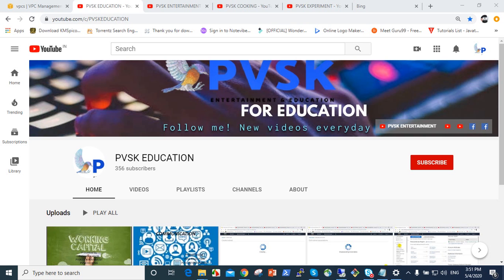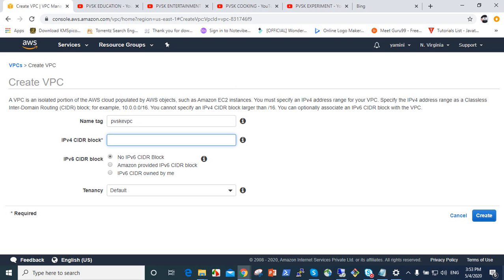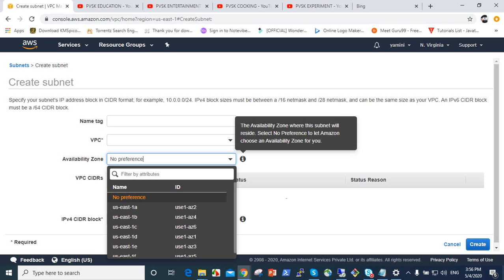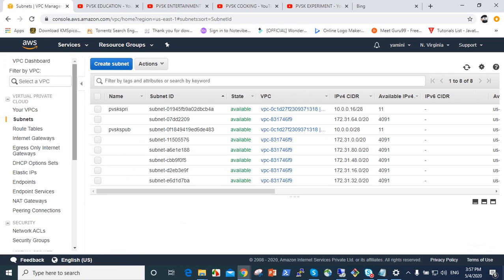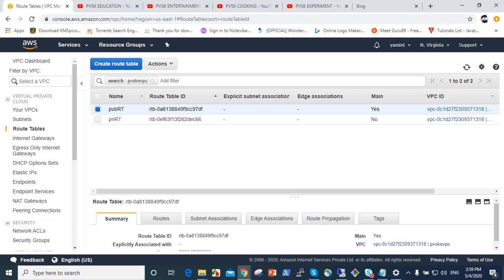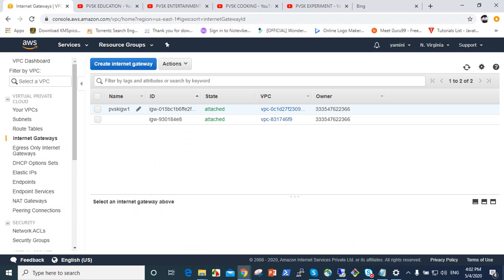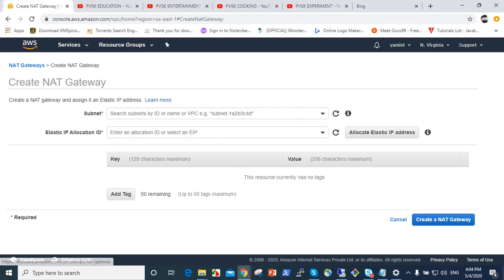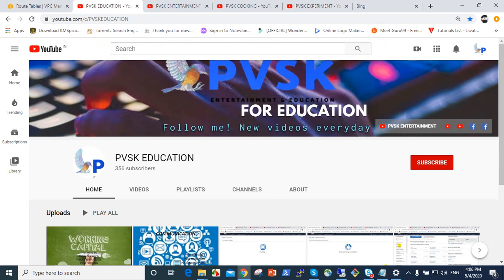HOW TO CREATE NAT GATE WAY